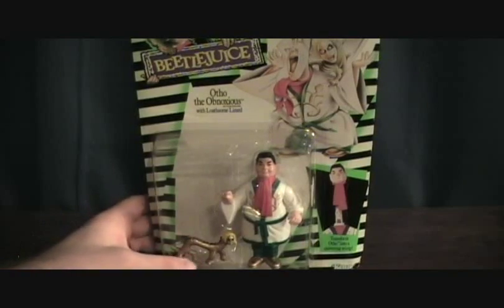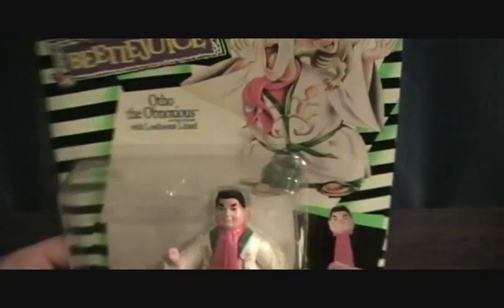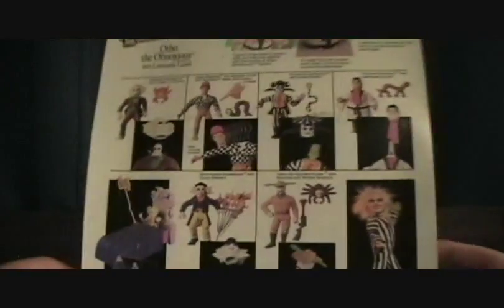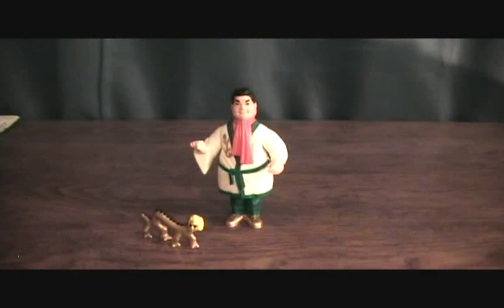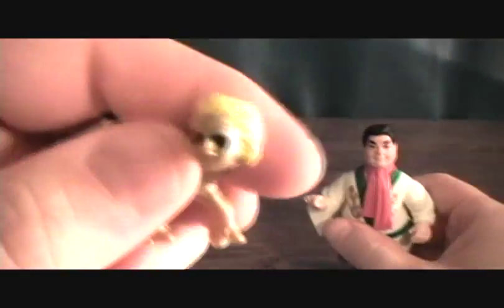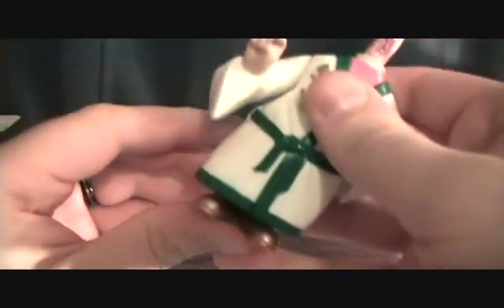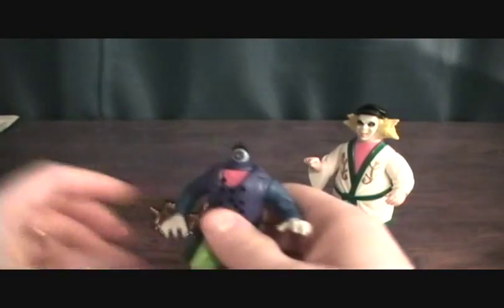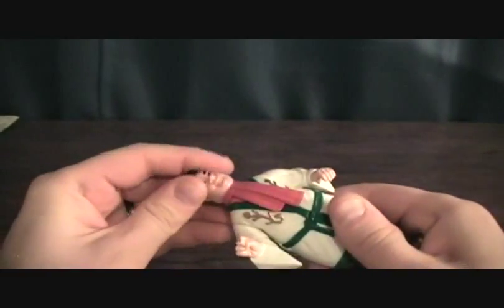Beetlejuice Otho The Obnoxious action figure review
This is Otho the Obnoxious from the 1989 Kenner Beetlejuice line.